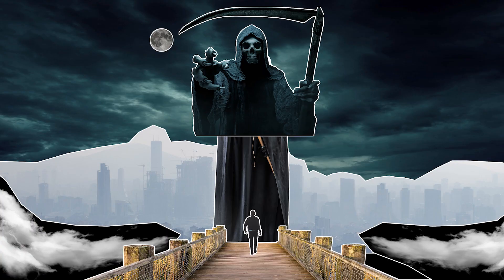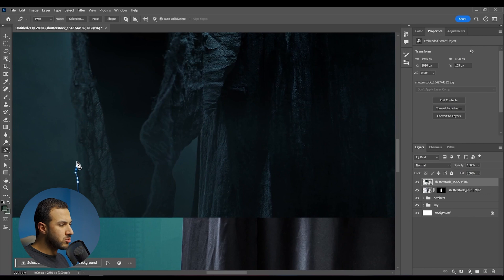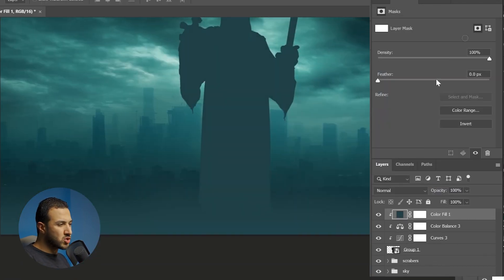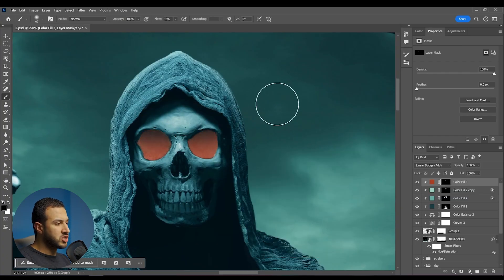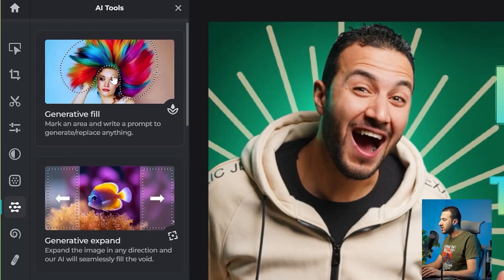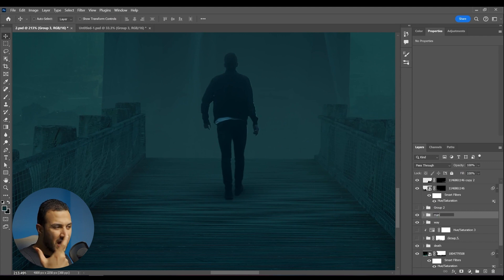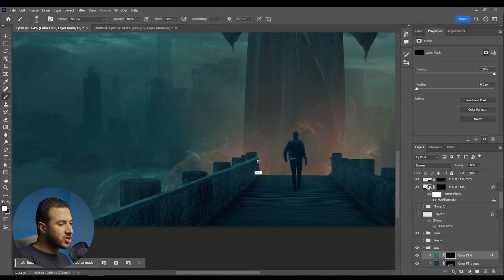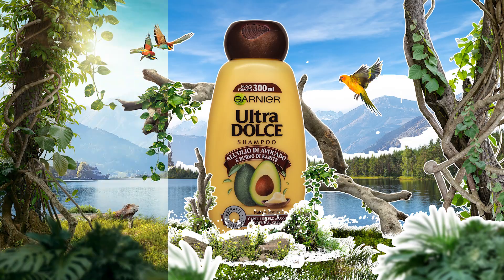The Death Reaper Manipulation | Photoshop Tutorial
- My premium course (Photo Manipulation Ultimate guide!)

0:00 Getting started with the mood
00:52 Blending the Sky scrapers
01:85 Blending the Death reaper
05:30 Draw highlights
06:54 Blending the bridge
08:03 Pixlr (Sponsor)
10:34 Blending the man
12:37 Making the fire lights
14:33 Final touches